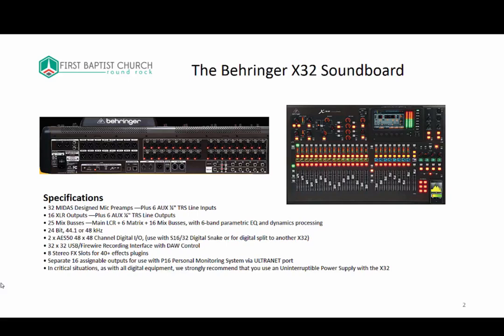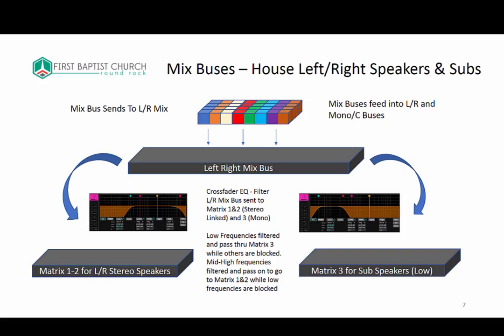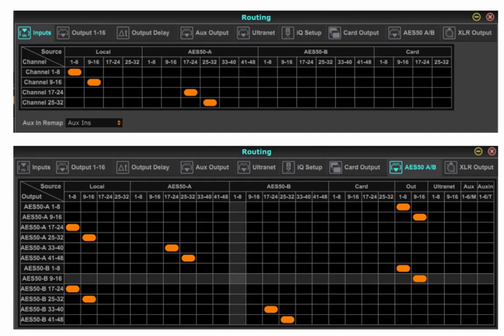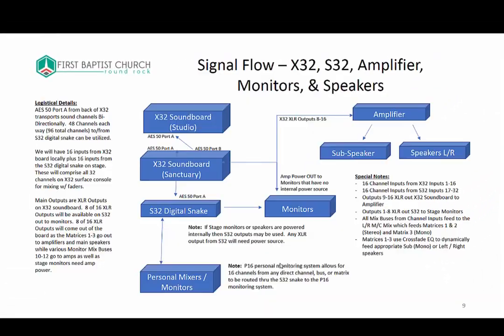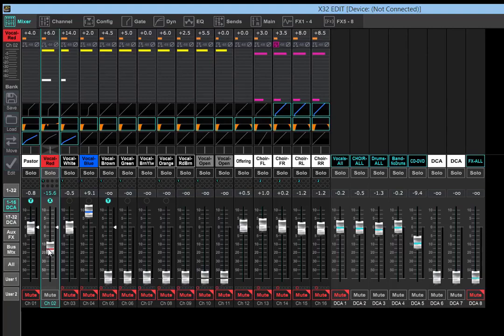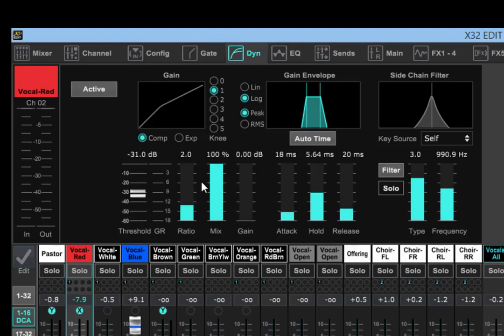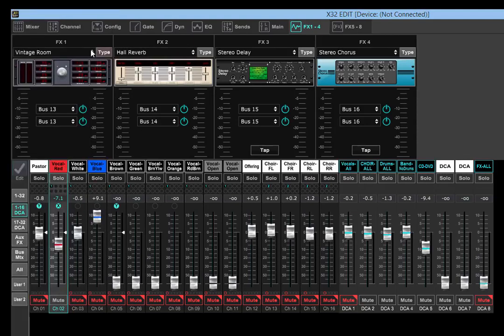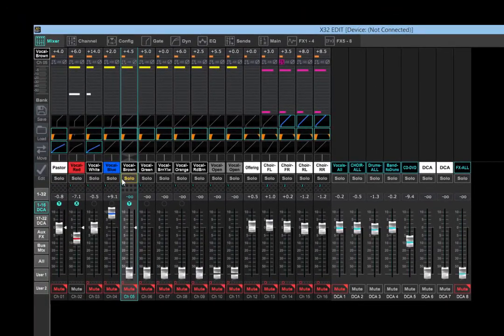FBCRR X32 Soundboard Layout Video